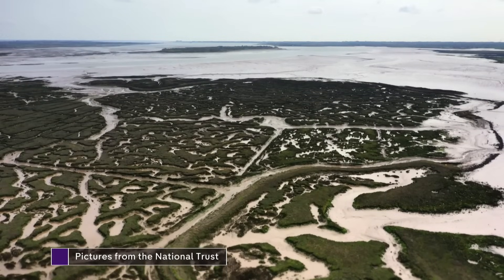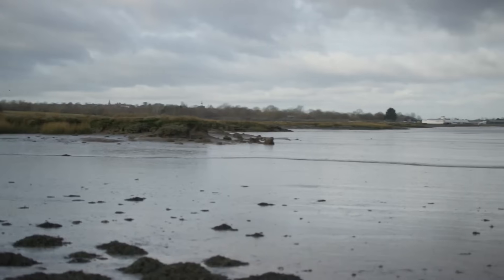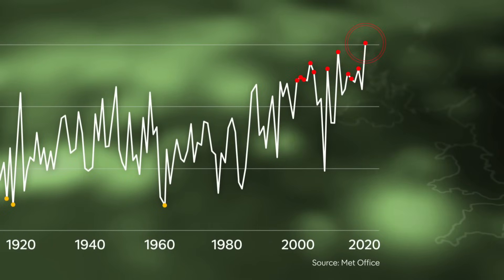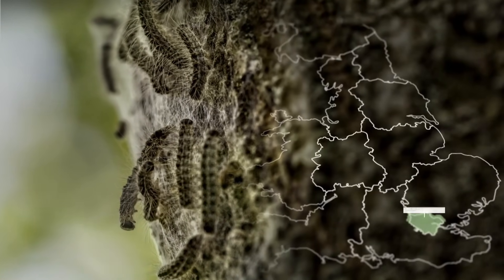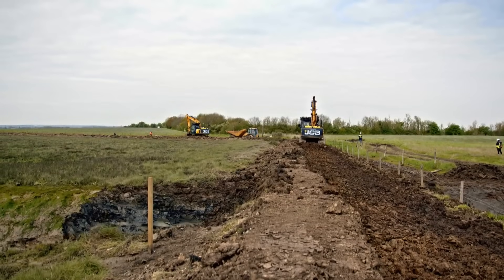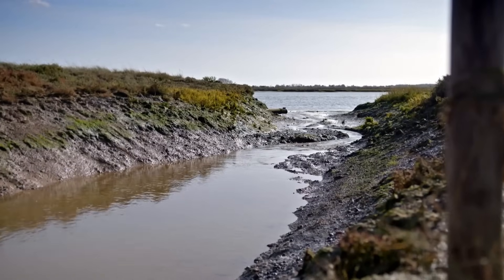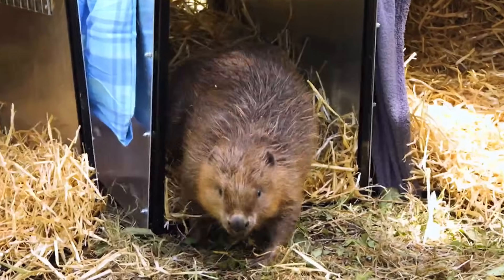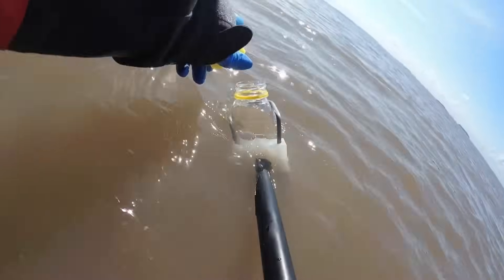Wild environment: hotter planet causing ‘chaos’ to UK wildlife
The disappearance of reliable seasonal weather patterns is causing chaos for the flora and fauna of the UK, according to the National Trust.

Plants and wildlife are more susceptible to disease with the seasons disrupted, the trust says. There have been a series of temperature records this year, with the warmest June and highest UK sea temperatures ever recorded - as Keme Nzerem reports.